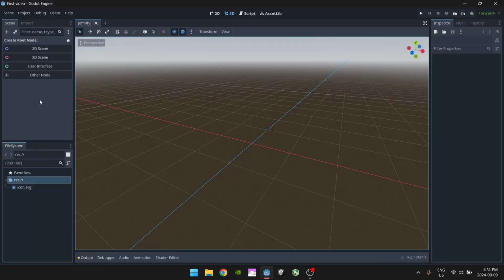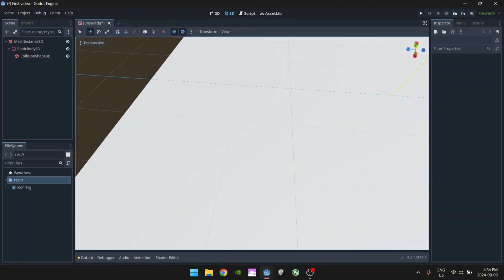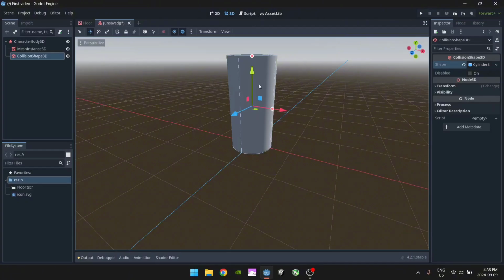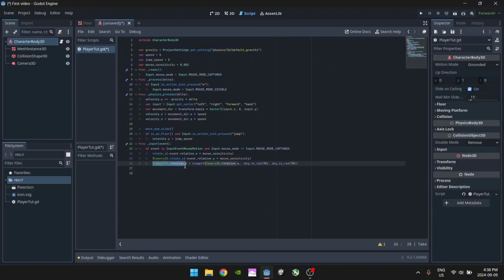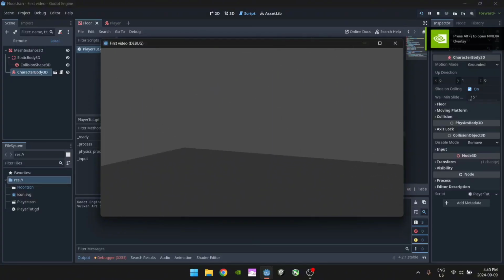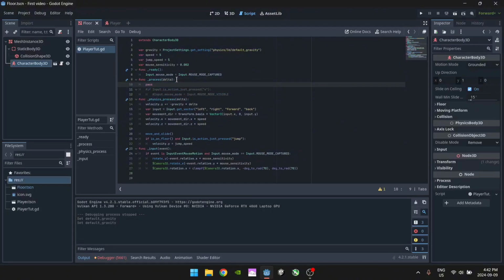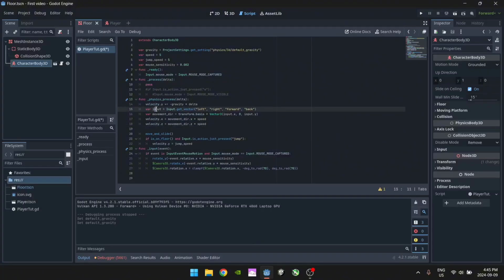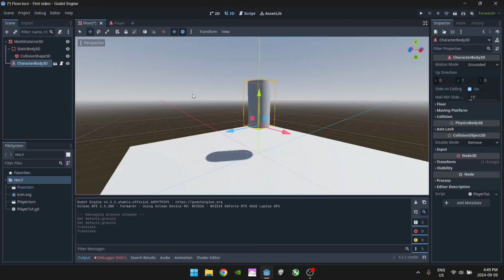How to create a FPS Character in Godot 4.2